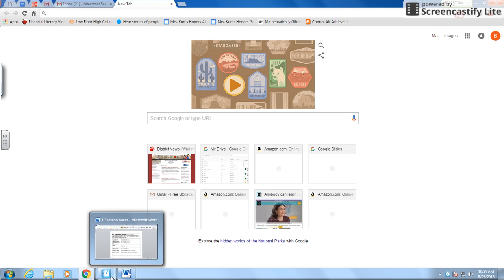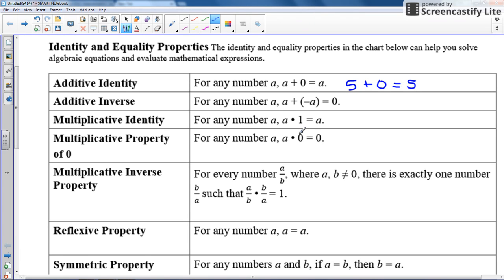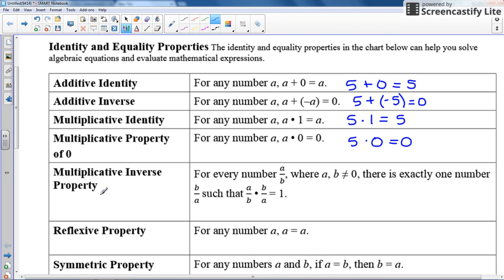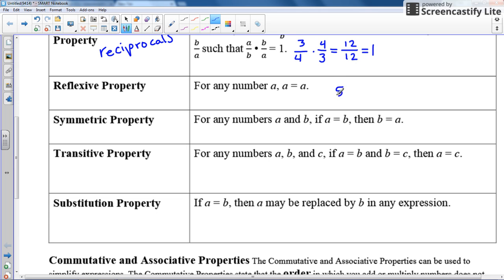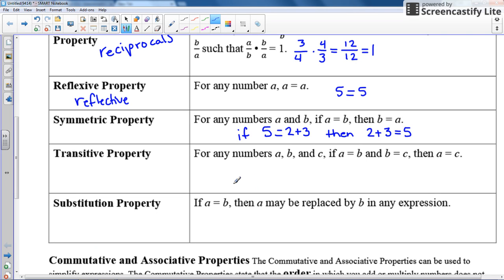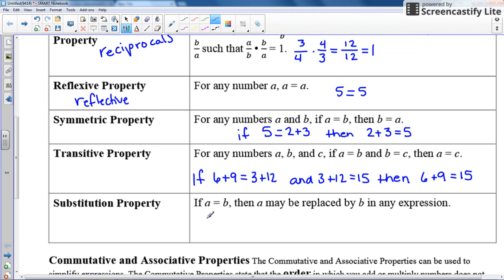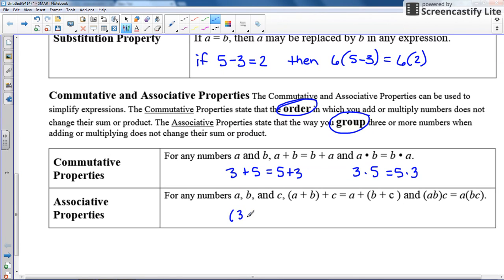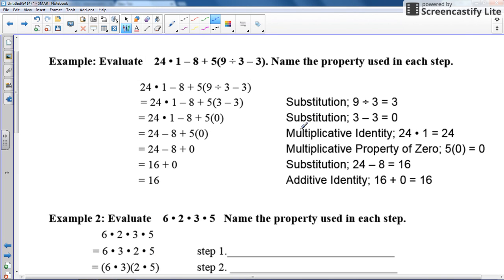lesson 1.3 Properties of numbers